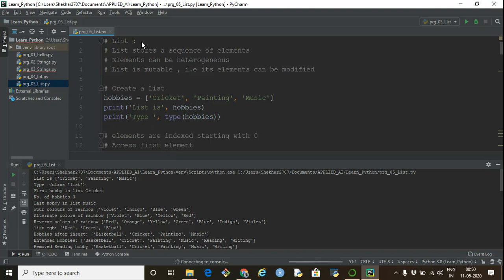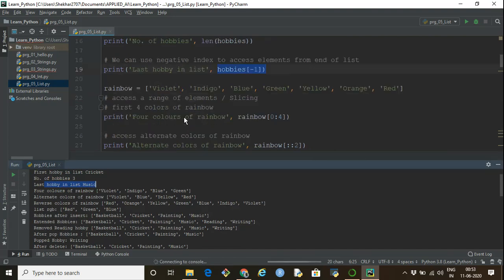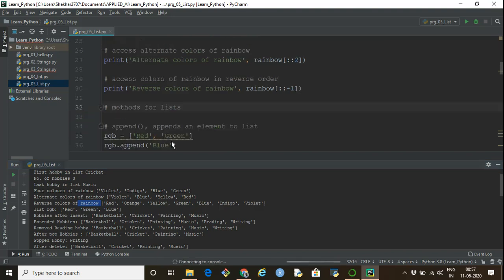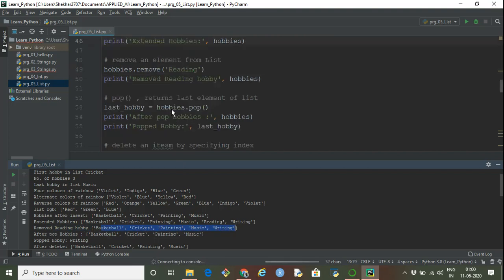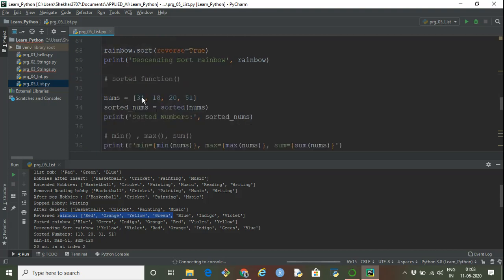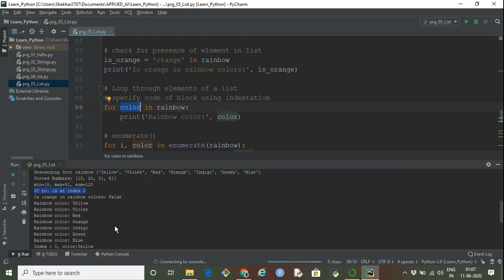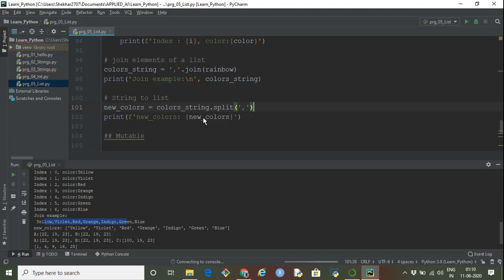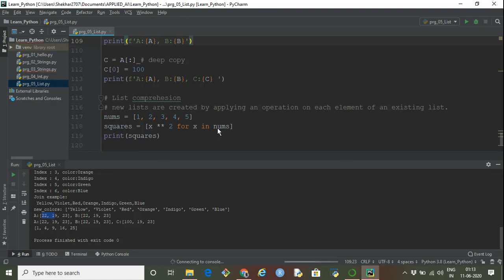Learn Python -04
Lists and methods of lists are covered